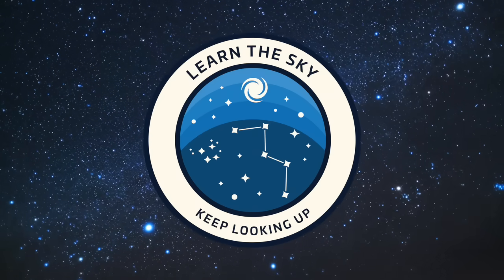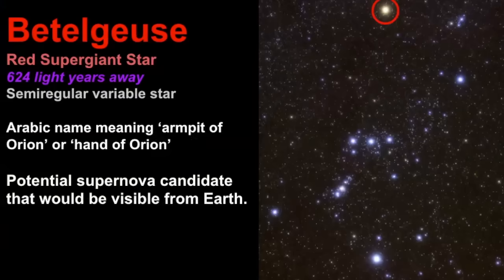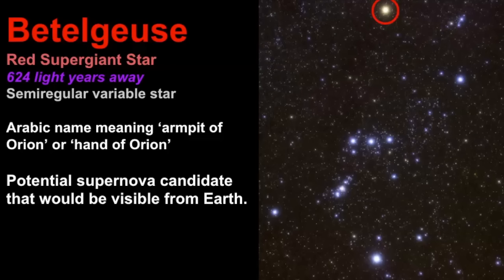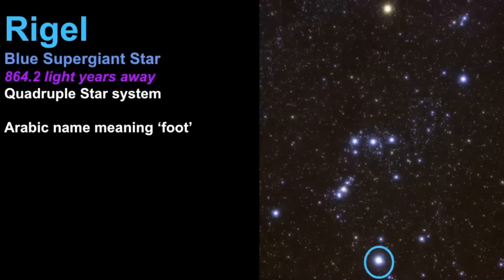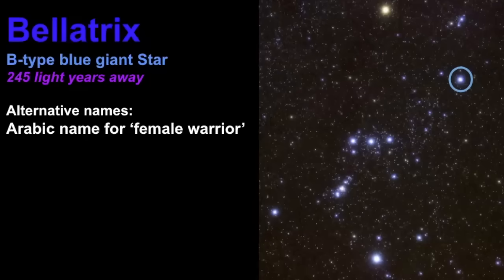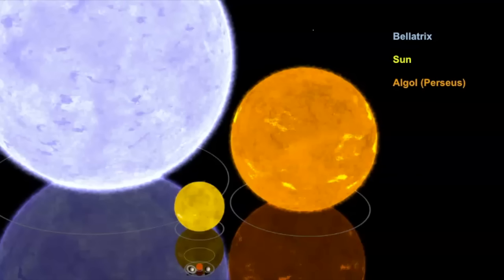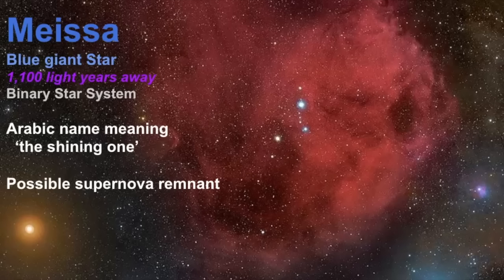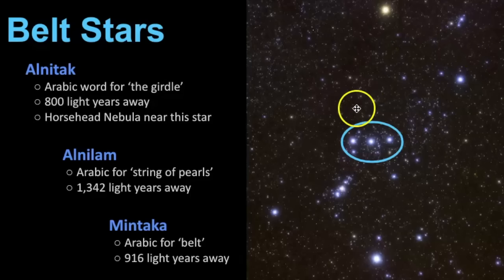Bright Stars of Orion - Betelgeuse, Rigel, Bellatrix, Belt Stars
▶▶▶Correction: The origin of the name Bellatrix derives from Latin, not Arabic.

In this video, we will take a deeper dive into the brightest stars of Orion, including Betelgeuse, Rigel, Bellatrix, Saiph, Meissa, Sigma Orionis, Alnitak, Alnilam, and Mintaka. This video will address stellar distance, life stages, colors of each star, and whether or not it is part of a multi-star system.

Chapters:
0:00 - Intro
0:59 - Betelgeuse
4:05 - Rigel
4:47 - Bellatrix
6:07 - Saiph
6:44 - Meissa
7:40 - Belt Stars (Alnitak, Alnilam, and Mintaka)
10:56 - Outro

▶Changes in Brightness and Shape of Betelgeuse: By ESO/M. Montargès et al.